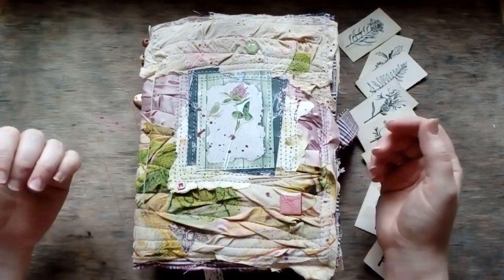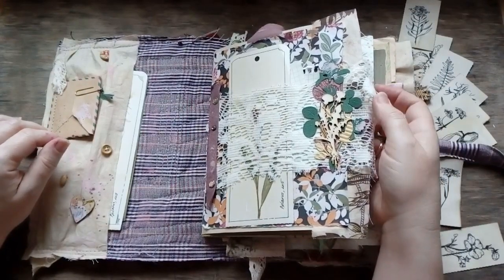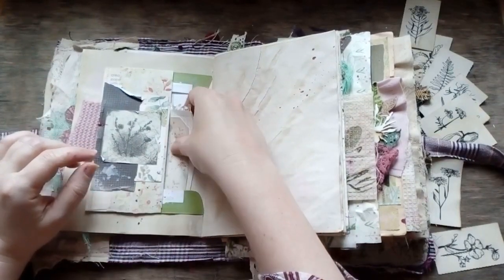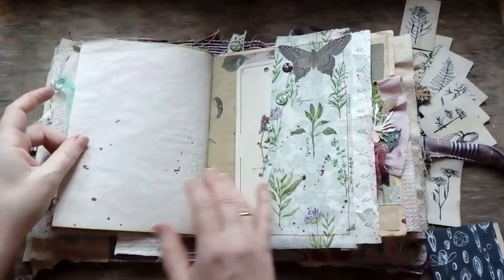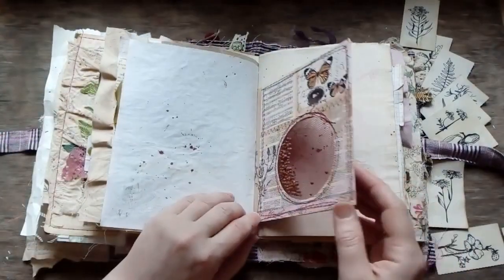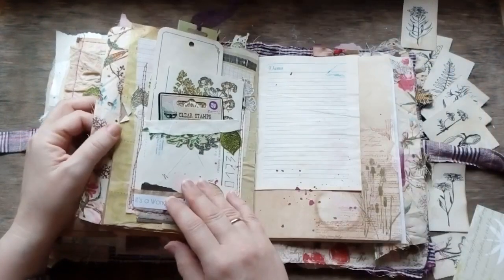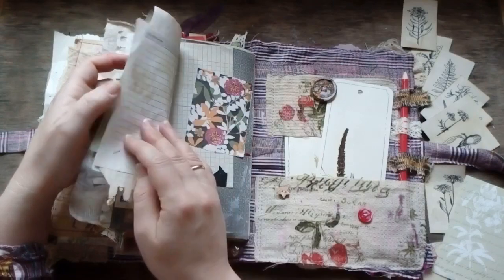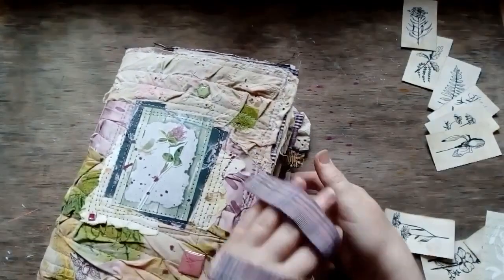(Sold) Softcover Botanical Junk Journal "Cute Red Clover" Memory book Scrapbook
The art of free-style zen-scrapbooking. Meditative papercraft, meditative pace of life.